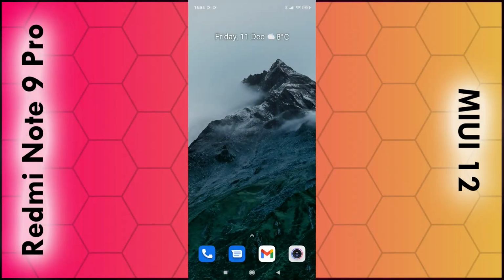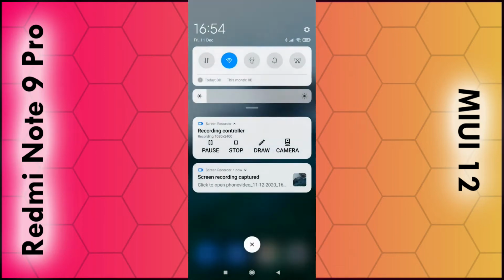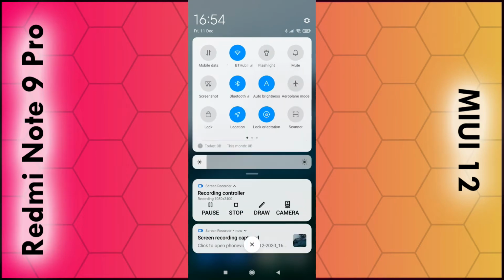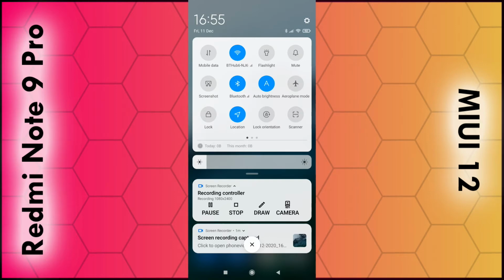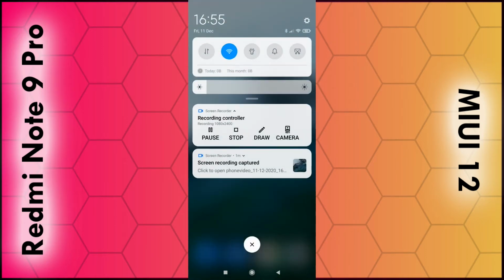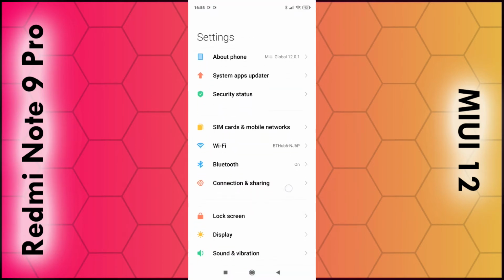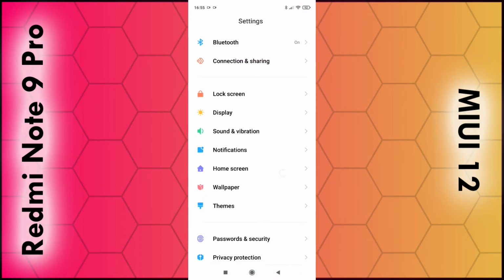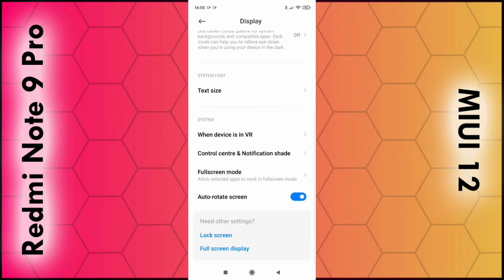How to Enable Auto–Rotate Screen on the Xiaomi Redmi Note 9 Pro or MIUI 12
In this video I'll show you how you can enable auto–rotate screen/lock orientation on the the Xiaomi Redmi Note 9 Pro or any android phone running on MIUI 12. By default this is set to lock, so if you rotate your screen to a horizontal position the screen remains locked in position.